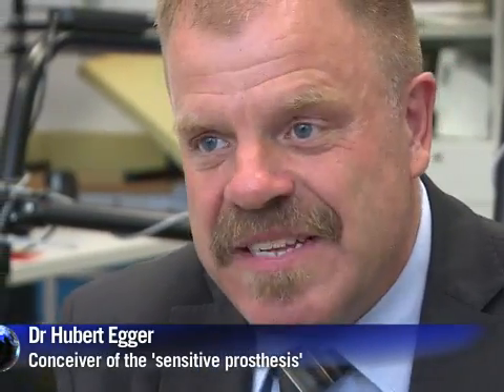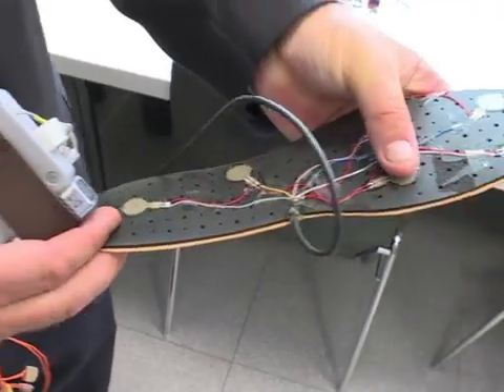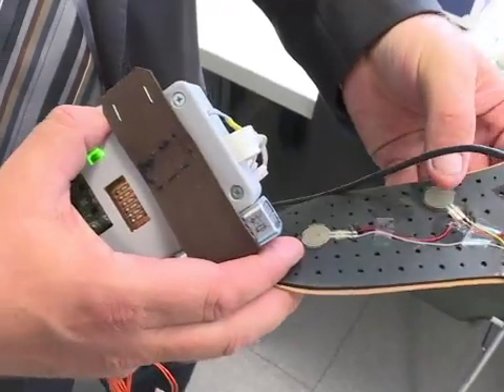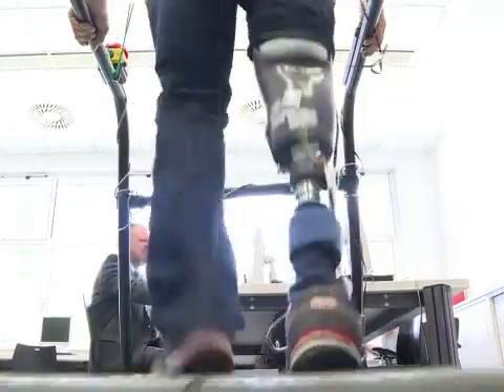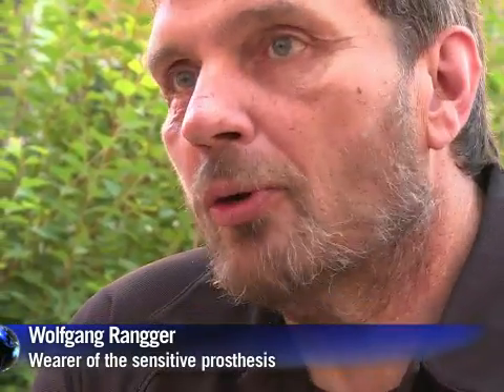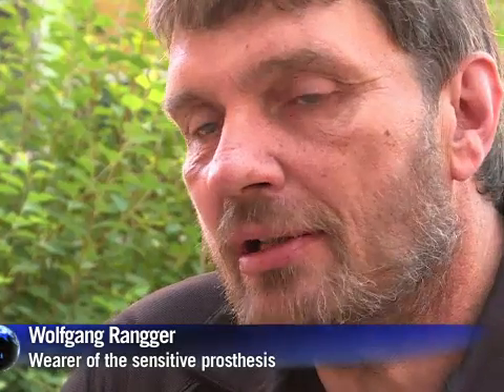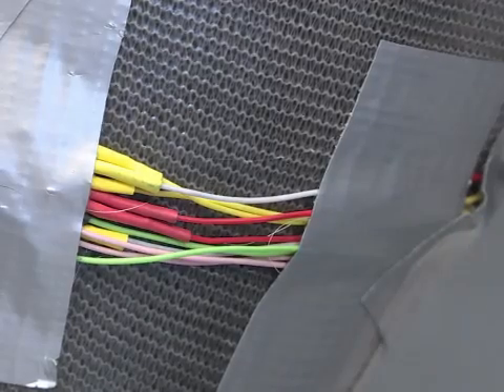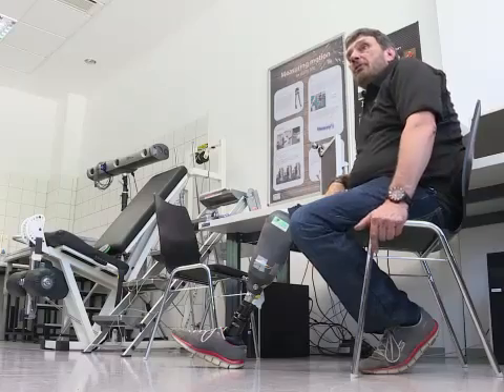세계 최초의 '느끼는' 의족 World's first 'feeling' leg prosthesis offers hope to amputees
오스트리아 빈의 휴버트 에거 린즈대 교수는 월요일 비엔나에서 세계최초의 '느끼는'의족을 발표했다. 이는 실제 다리의 느낌을 전달해주며, 환상지통(phantom pain)과 싸우는데 도움을 줄 것으로 기대하고 있다.
에거 교수는 먼저 절단부위에 남아 있는 말초신경을 허벅지 조직에 다시 연결해 피부표면 가까이에 배치했다. 의족 발바닥에 있는 센서가 절단부위에 자극을 전달하면 이 말초신경이 '촉감'을 수용하는 역할을 한다.

의족수술을 받은 울프갱 랭거(54)는 "마치 다시 태어난 것처럼 내 삶에 두번째 전성기가 온 것 같다"며 기쁨을 감추지 못했다. 2007년 뇌졸중으로 인한 혈전으로 오른쪽 다리를 잃은 랭거는 6개월 전부터 이번 의족 개발의 임상실험 환자로 투입됐다.

랭거는 "더이상 얼음 위를 미끄러지듯 걷지 않아도 된다"며 "이제 내가 자갈 위를 걷는지, 아니면 콘크리트나 잔디, 모래 위를 걷고 있는지 말할 수 있다"고 말했다.

에거 교수는 환자가 발을 내딛을 때마다 작은 센서장치가 뇌에 신호를 보내 실제와 유사한 감각을 느낄 수 있다고 설명했다.

그는 "건강한 발에서는 피부 감각기관이 이 기능을 수행하지만 절단 환자들은 이 기관이 존재하지 않는다"며 "대신 정보를 전달하는 신경은 여전히 살아 있기 때문에 센서장치가 뇌에게 '여기 발이 있다'는 메시지를 전하게끔 유도할 수 있다"고 부연했다.

또 이 의족은 절단 환자들이 경험하는 환상통을 제거하는 데 두드러진 역할을 했다.

랭거는 지난 수년간 절단 부위로부터 통증을 느껴 일반 의족으로는 걸을 수 없었고 밤에도 통증으로 잠을 이루지 못하고 모르핀에 의존하곤 했다. 실재하지 않는 다리에서 아픔을 느끼는 것이다. 이는 환상통증(펜텀 페인)이라고 한다. 절단환자들이 주로 경험한다.

(c)AFPBBNews

  Science takes a great step forward on Monday as researchers in Vienna present the world's first artificial leg capable of simulating the feelings of a real limb and fighting phantom pain. Austrian amputee Wolfgang Rangger spent the last six months testing the prosthesis. He now runs, cycles and goes climbing.